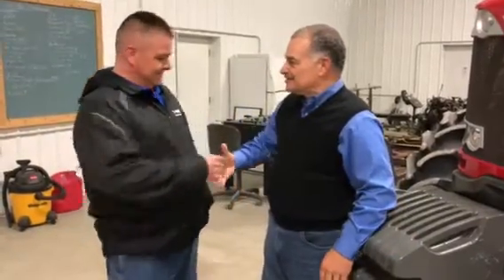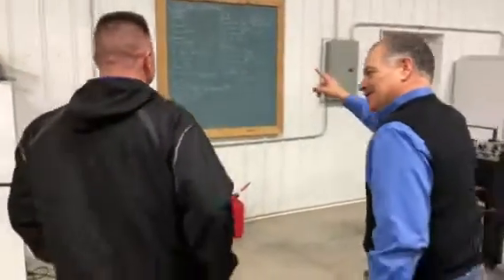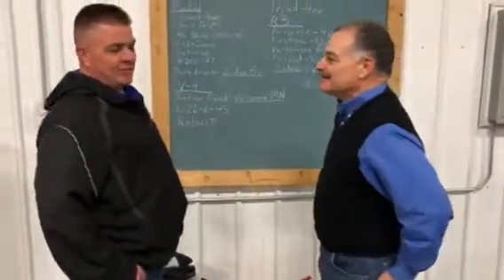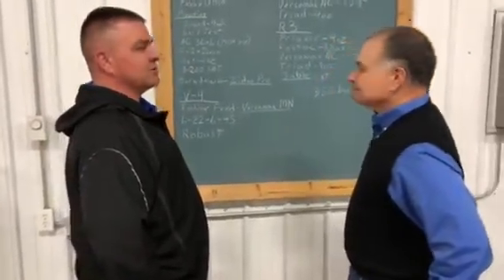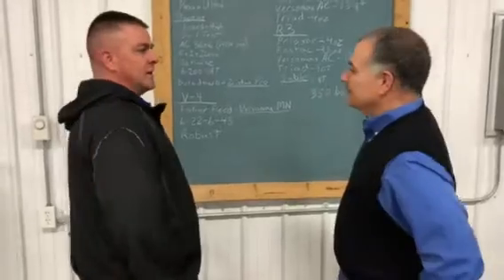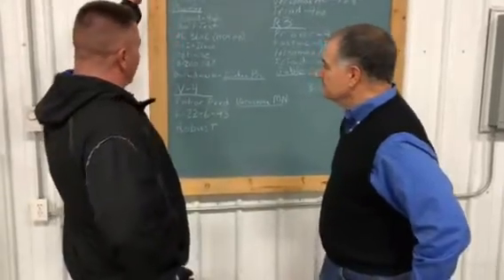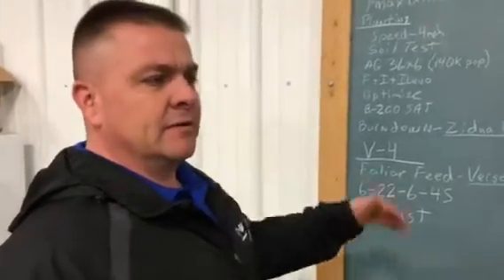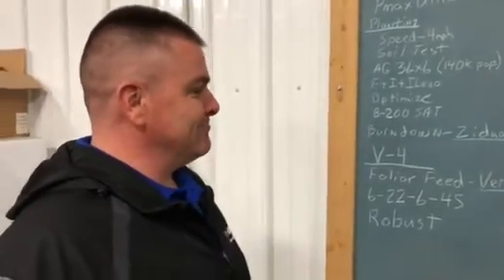BASF PLAN SMART GROW SMART SERIES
From Elwood, Indiana Max talks with corn and soybean farmer Rick Williams.